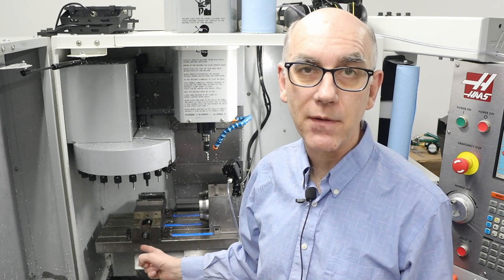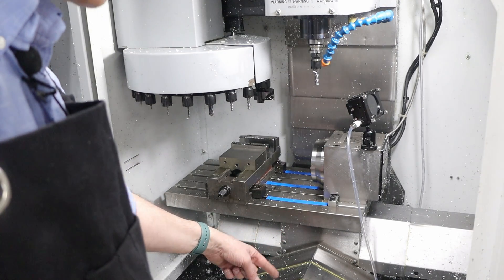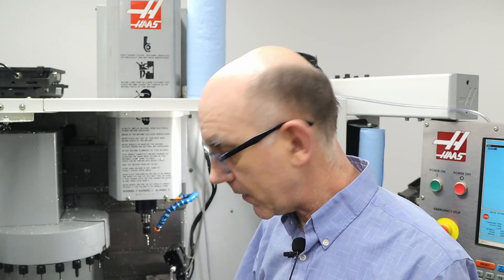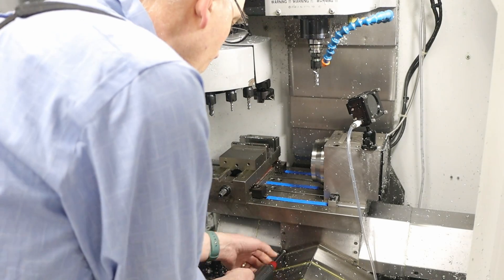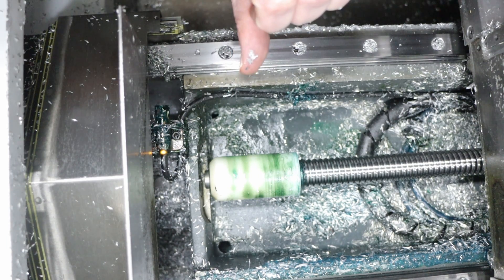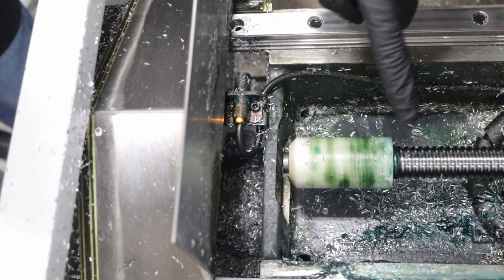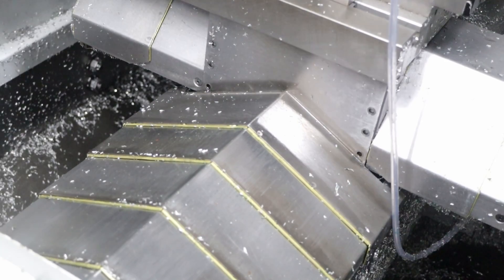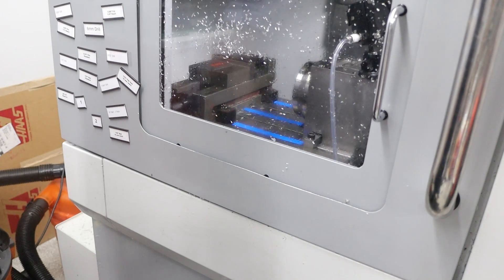Haas Y Limit Switch Error--It's down!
Haas Y Axis Limit Switch Error. Oh, no, my machine won't home! The y-axis limit switch is producing an error. I called my HFO, Selway, and they gave me instructions on how to fix what they though might be the issue.